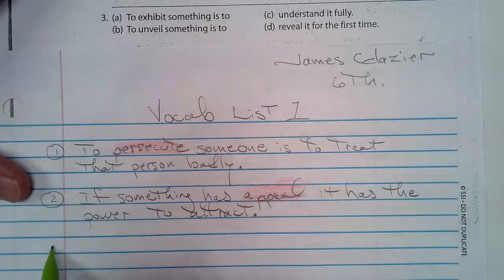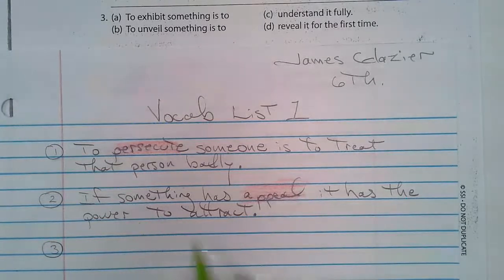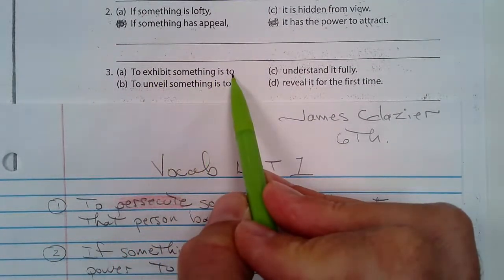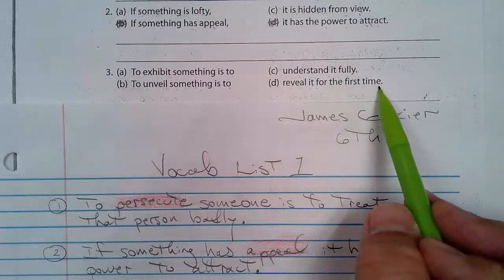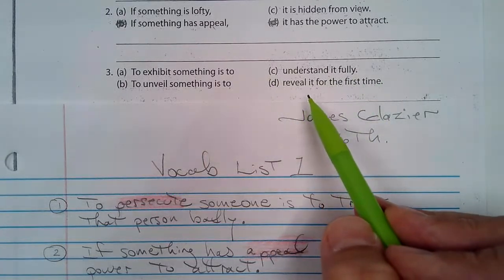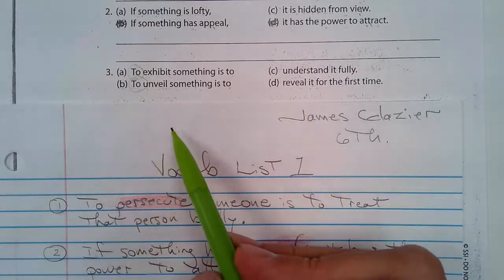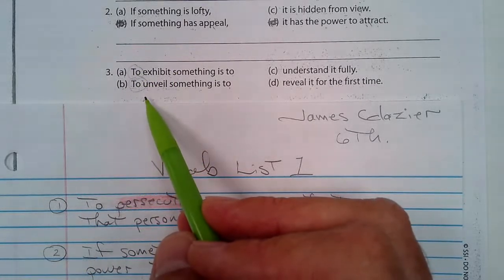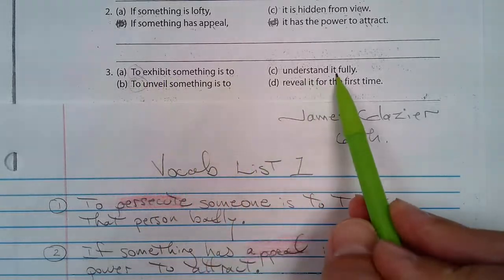6th Vocab List 1A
Homework for 6th grade. Wordly Wise 1A.